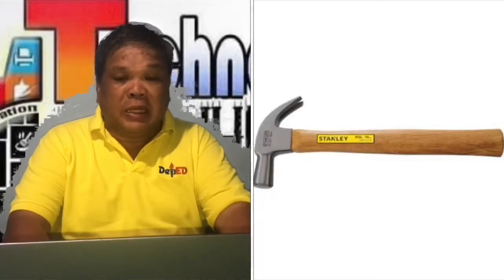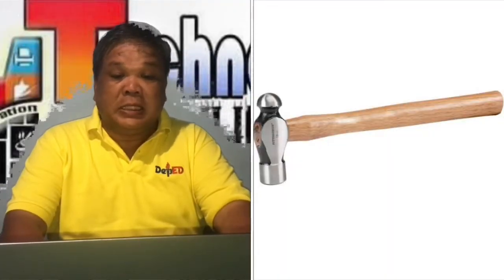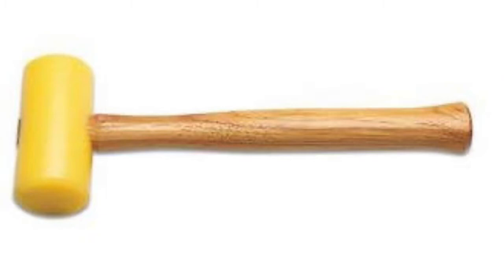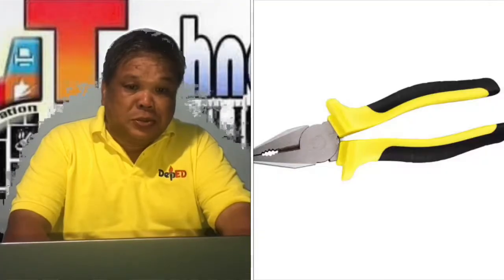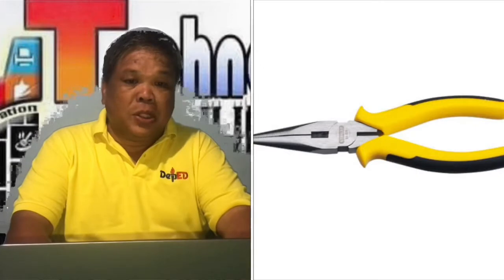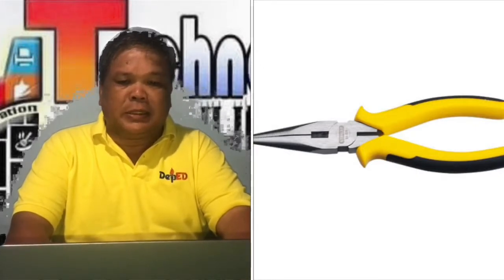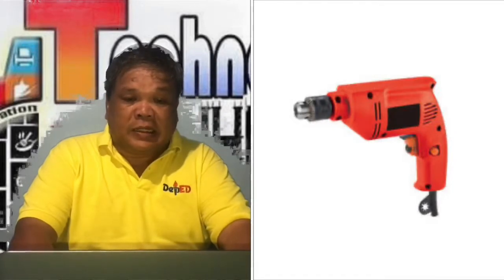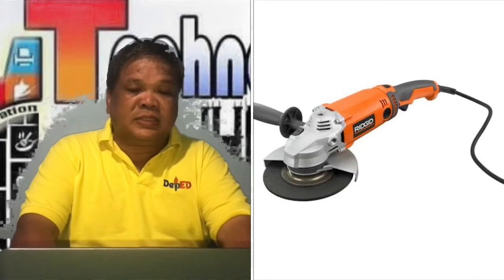Common Electrical Tools and Equipments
A lesson discussing the importance of hand tools and equipments in performing task in Electricsl Installation and Maintenance (EIM)